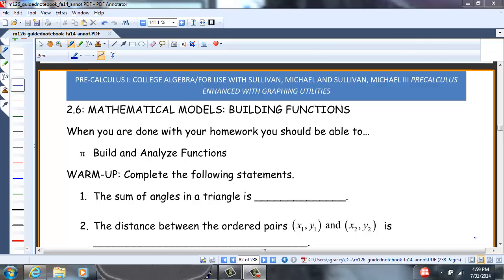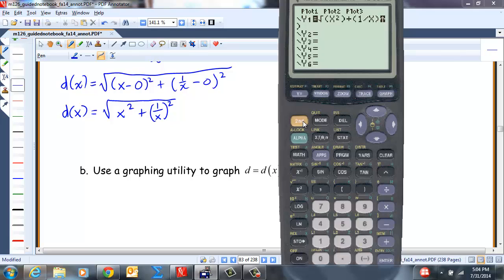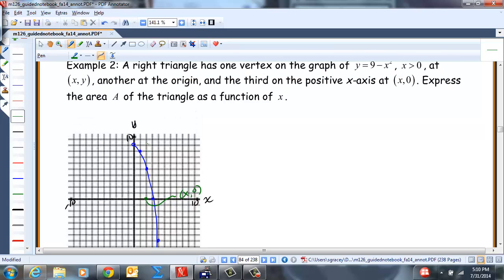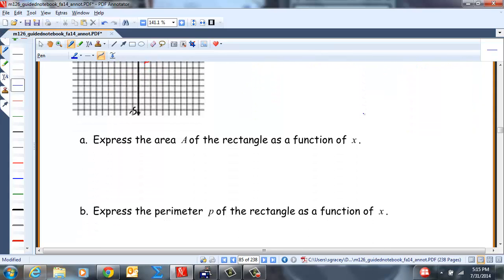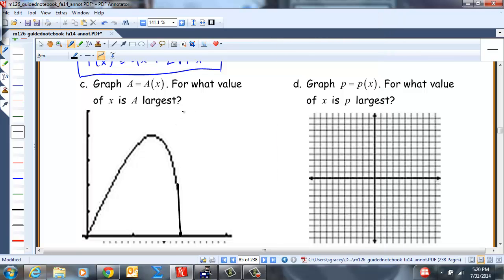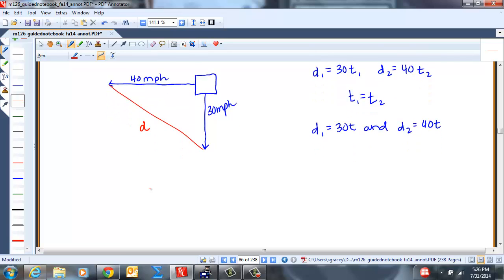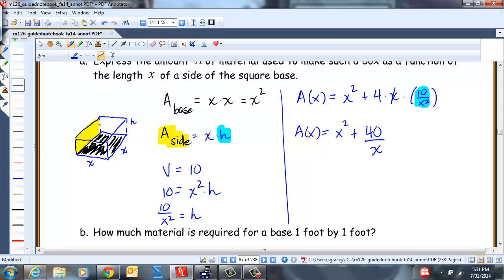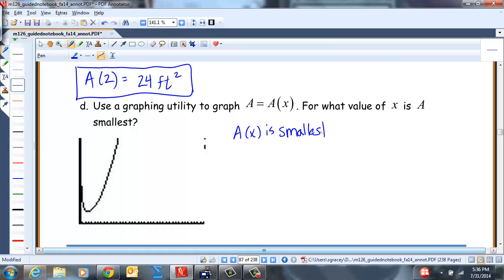2.6: Mathematical Models: Building Functions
This video follows Sullivan and Sullivan's Precalculus Enhanced With Graphing Utilities text and covers building functions and using mathematical models.